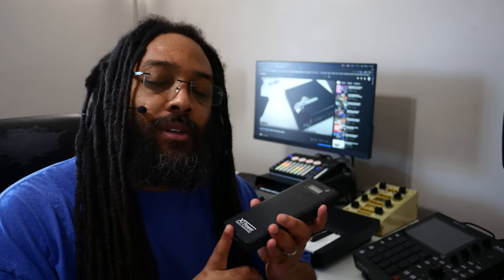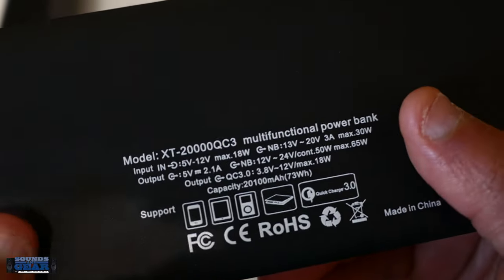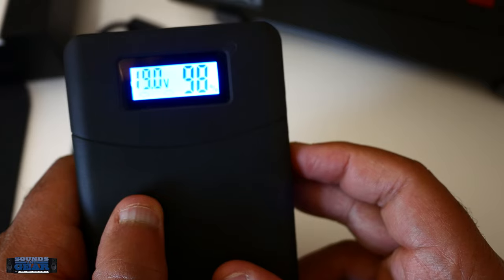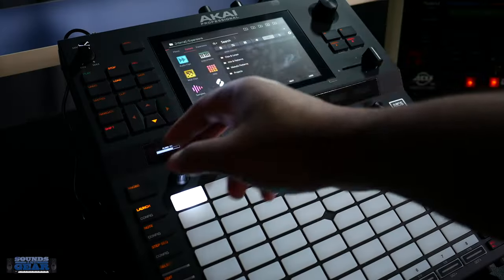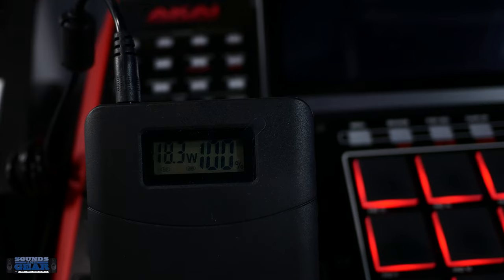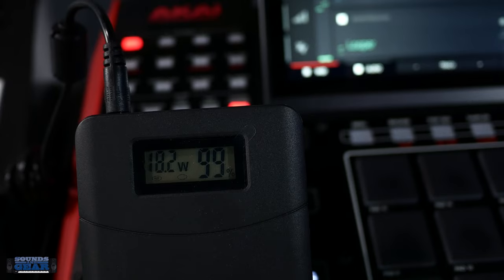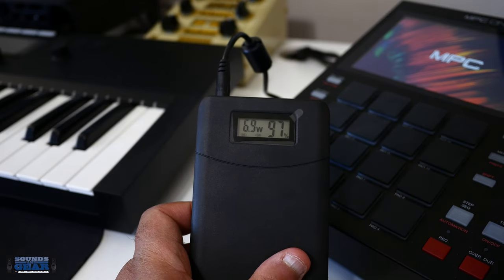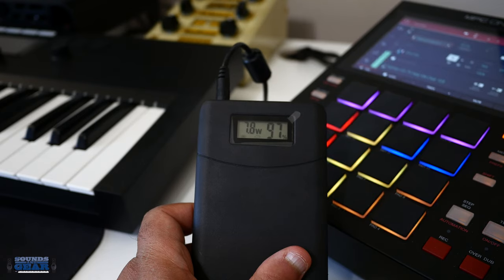Battery Powered MPC X, MPC One, & Akai Force with XT Power Pack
This battery was suggested to me on my other video and it works great with the MPC One. I also tried it with the MPX and Akai Force. 89 Bucks!

But the XT Power Pack

Video Gear:

iPad Pro: iPad Pro
Panasonic Lumix G7
Sony X3000
Dell XPS 15 Laptop
Sure MV88+ iPhone Mic
iPhone 12 mini
Mac Mini M1

Video Software:

Vegas Pro: Vegas Pro
Techsmith Camtasia